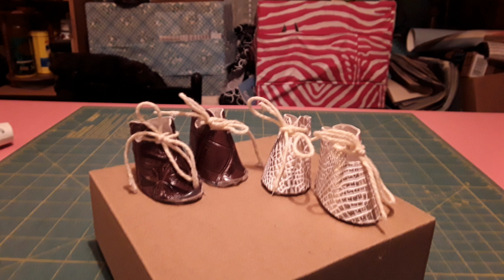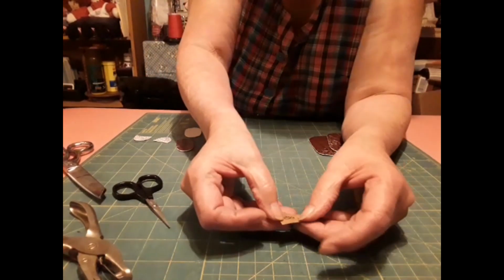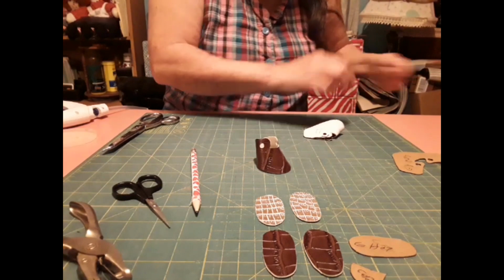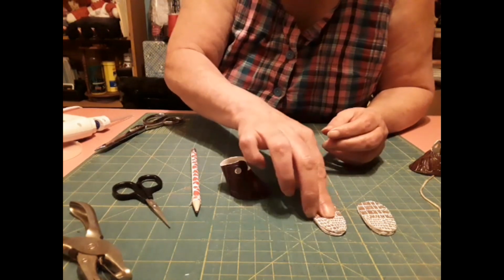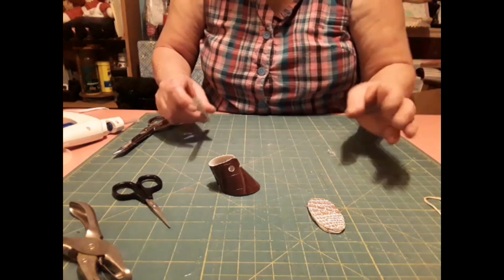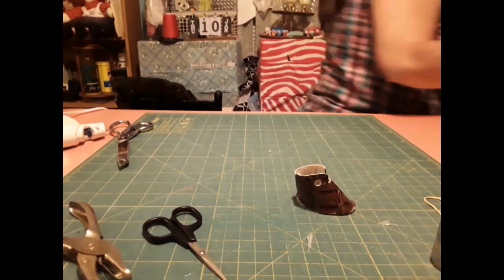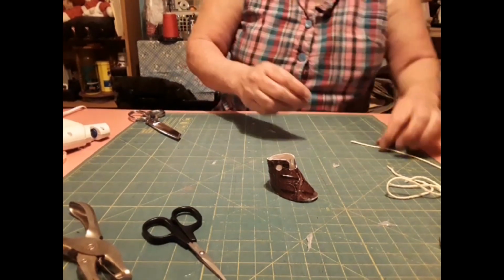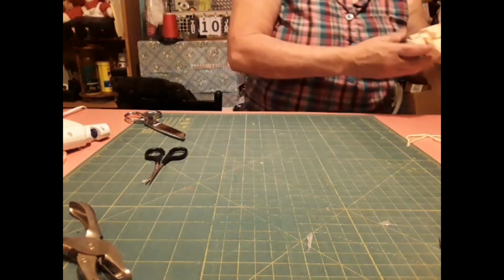Making a pair doll of shoes